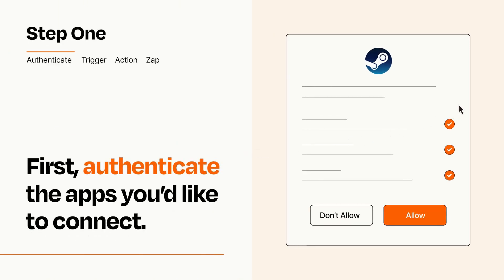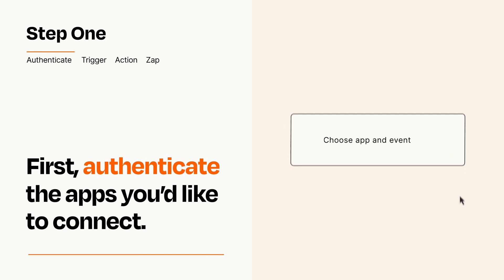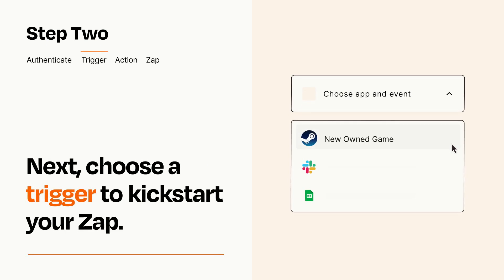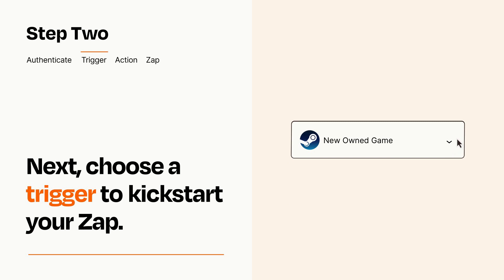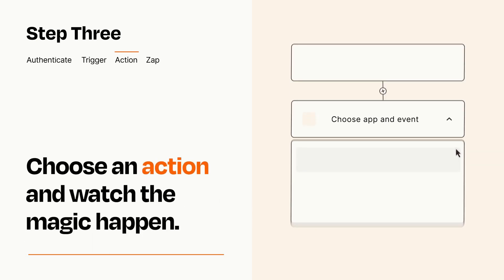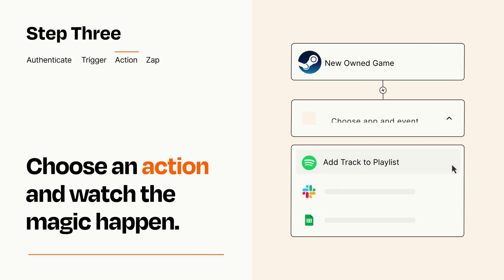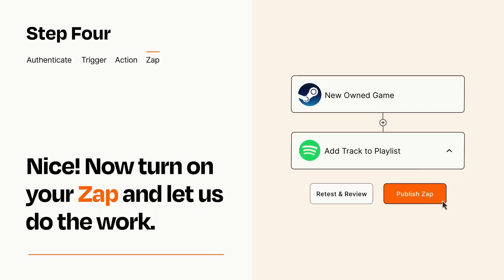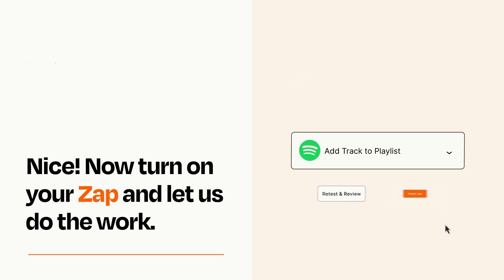How to connect Steam to Spotify - Easy Integration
So you want to connect Steam to Spotify? You can do it with Zapier!